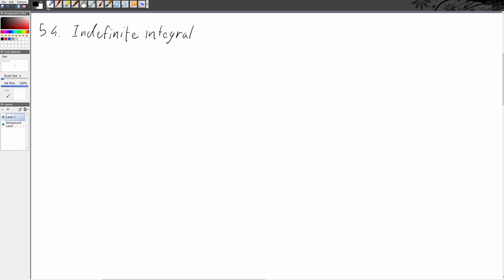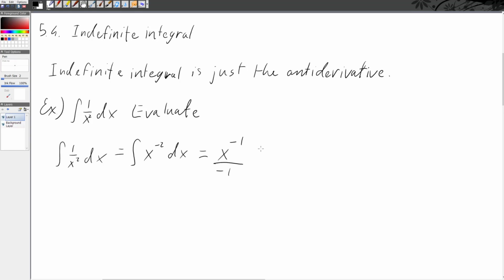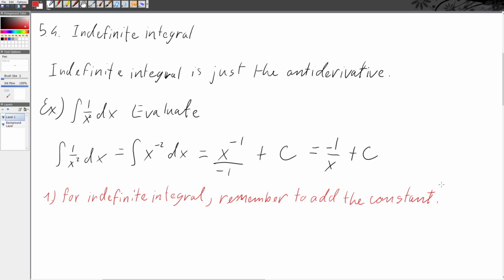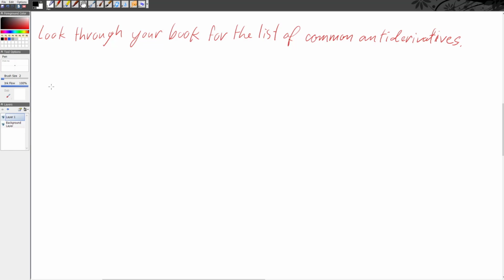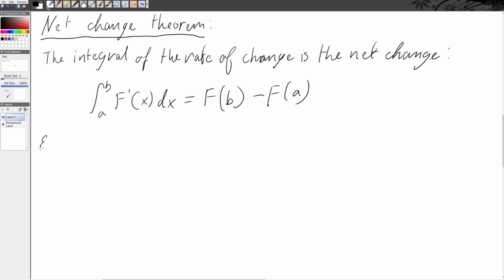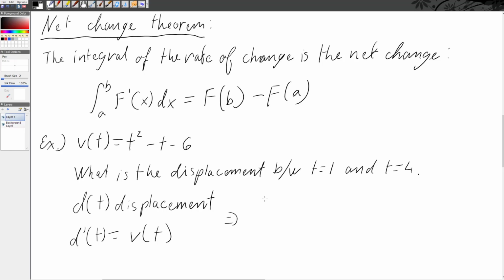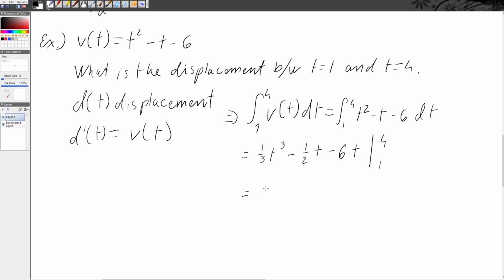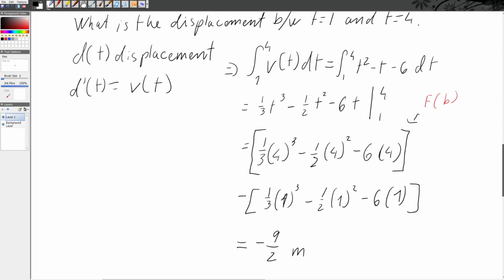Section 5.4 Important Points